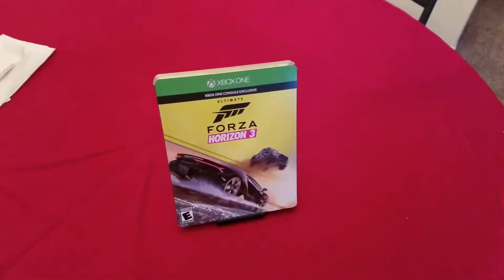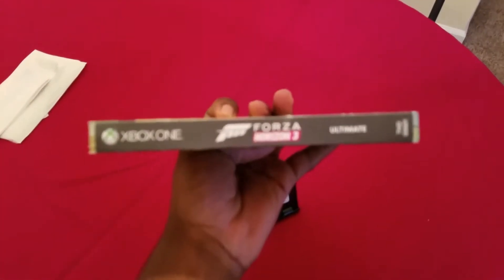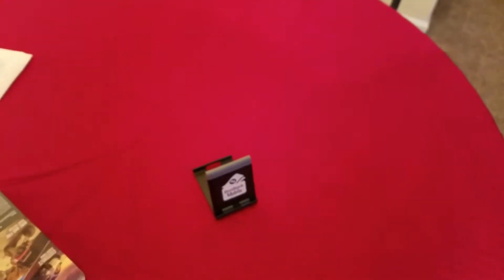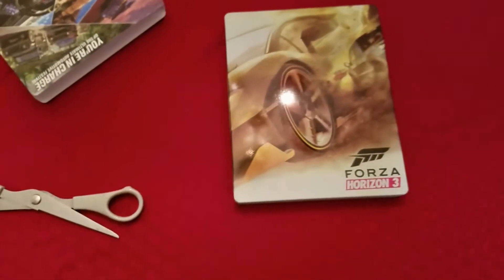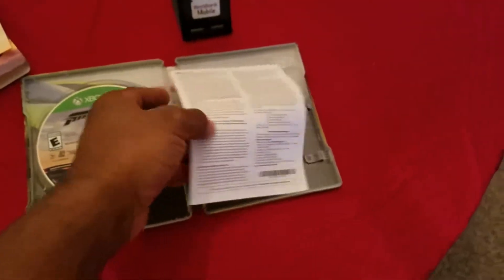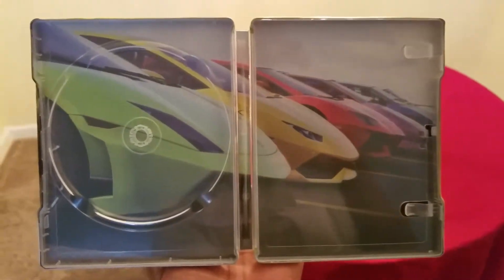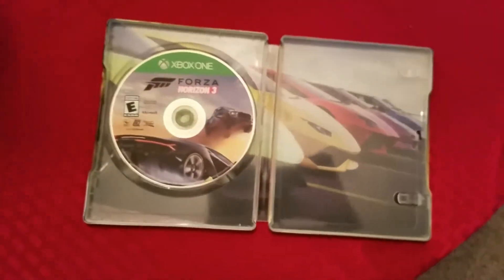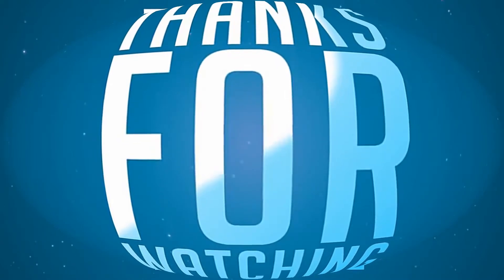Forza Horizon 3 Ultimate Edition Unboxing (Xbox One S)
Hey is your first look at the all new forza horizon 3 ultimate edition unboxing for Xbox One.

Forza Horizon 3 is a racing video game set in an open world environment based in Australia, with the map said to be twice the size of the map in Forza Horizon 2, ranging from Surfers Paradise to Byron Bay, even to the Australian Outback. The game features a four-player co-operative multiplayer campaign. The game features cross-platform play, as it is a part of the Xbox Play Anywhere program. At launch, a total of 350 cars will be available to players - the most amount of cars to be featured in a Horizon game.

While previous Horizon games have depicted the player as one of the racers of the Horizon Festival, the player is now the director of the Festival, and their role is to make it the biggest festival in the world. As director, the player can hire or fire racers as well as organize and make custom race tracks around the map.